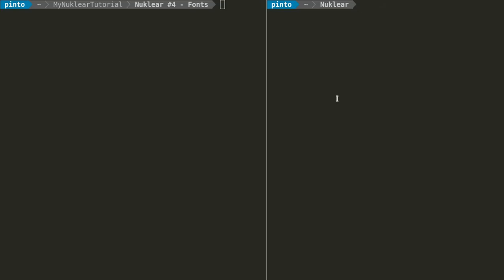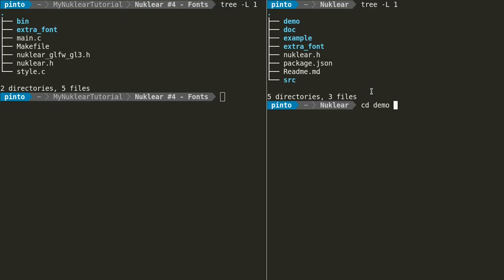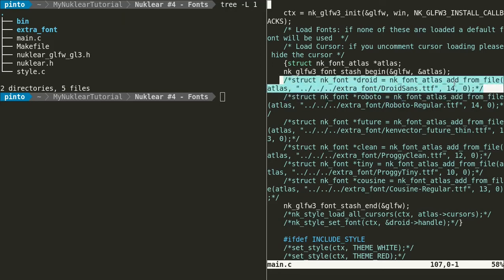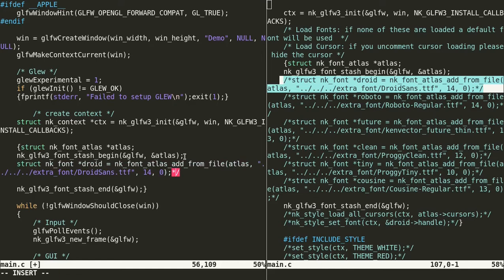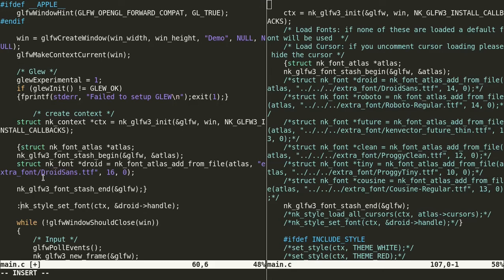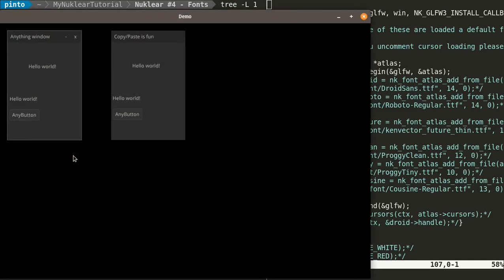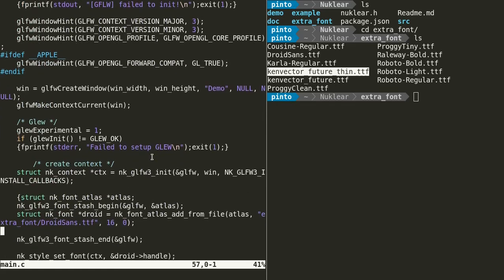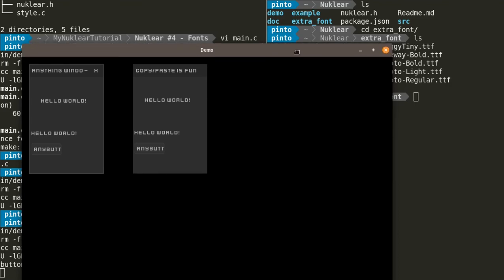Nuklear Tutorial 4 - Fonts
Hi, in this tutorial we learn how to change/customize fonts.  Hope this is helpful. Happy hacking!

SuperPepperMint are now offering online workshops on Nuklear.